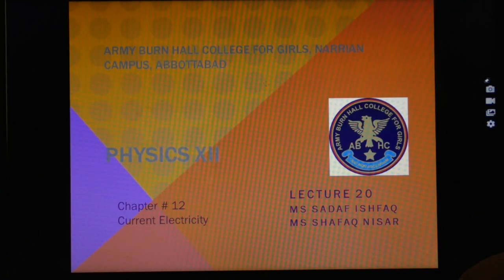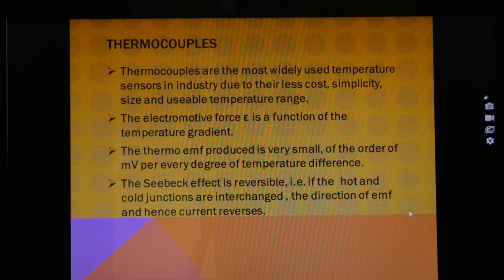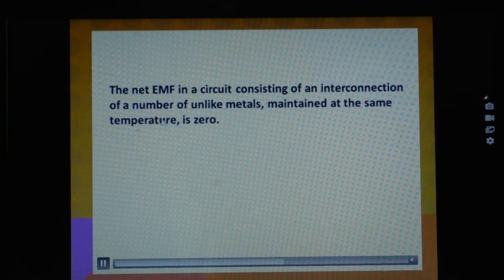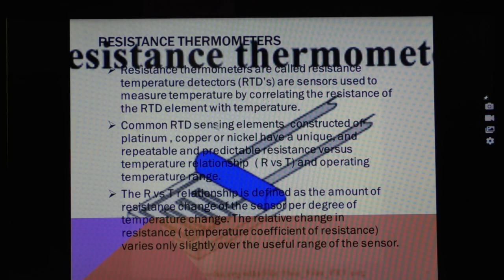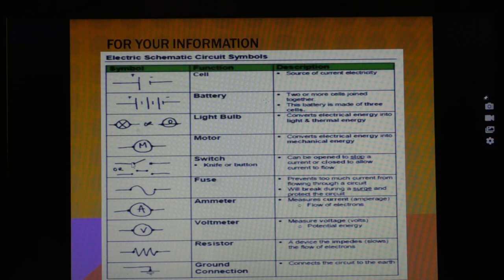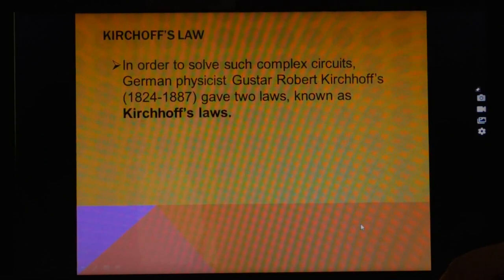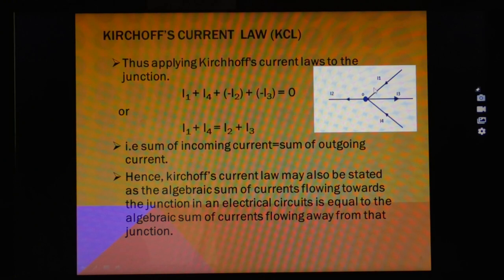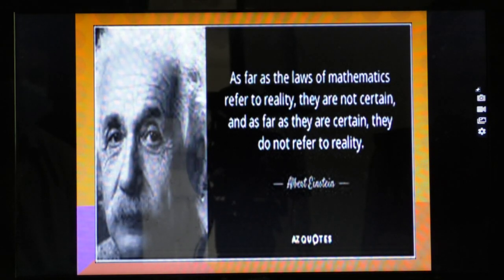HSSC II Physics Lecture 20 Current Electricity Thermocouples Fbise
Current electricity,
Thermocouples,
Variation in thermoelectric emf with temperature,
Resistance thermometers,
Kirchoff’s current law
Temperature, metals,resistance, kirchoff’s law, current